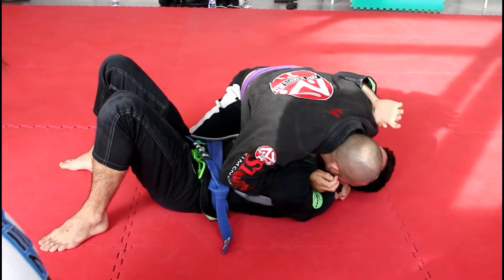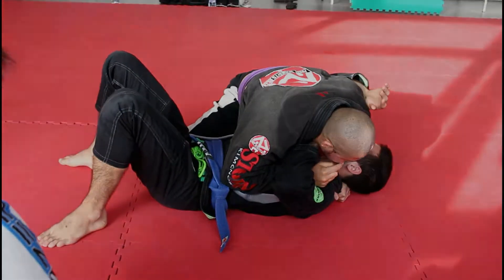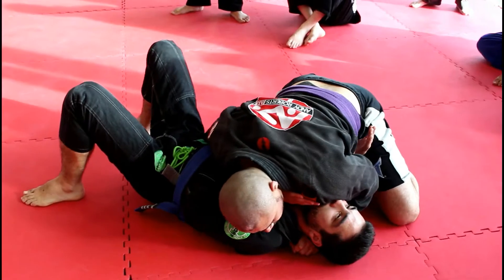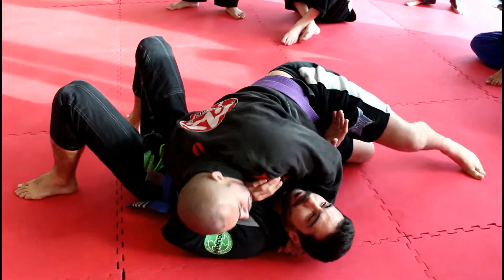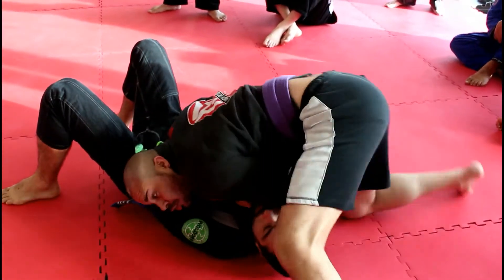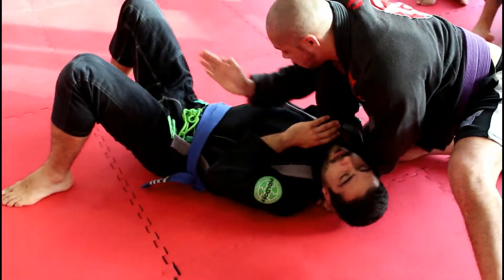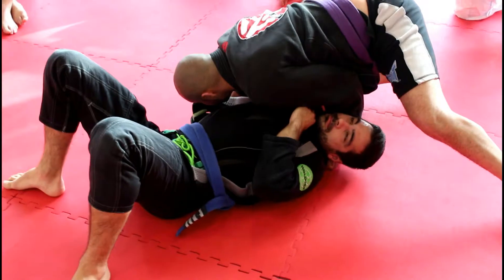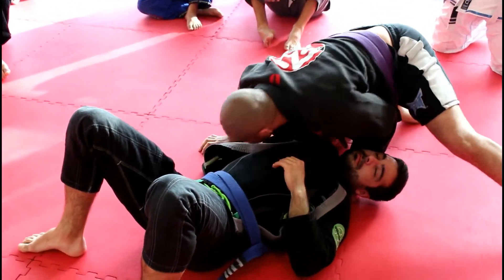Sneaky Side Control Gi Choke shown in under 50 seconds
This BJJ Gi choke from side control is a favorite, sneaky and an incredibly effective choke for all levels, leaving your opponent with no other option than to tap or sleep! Live in class by Usher BJJ